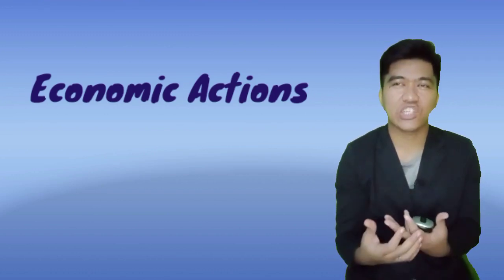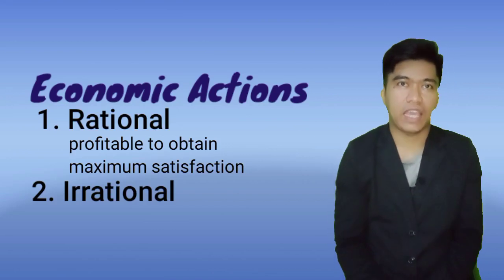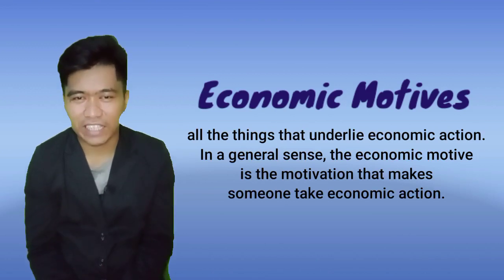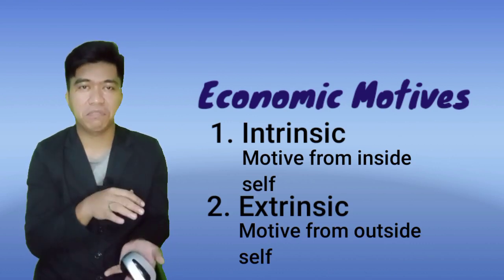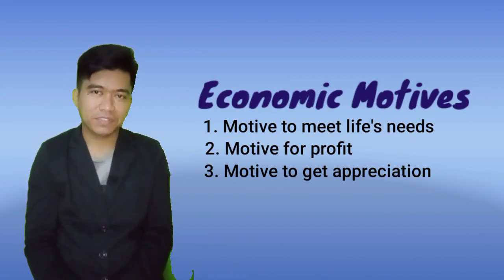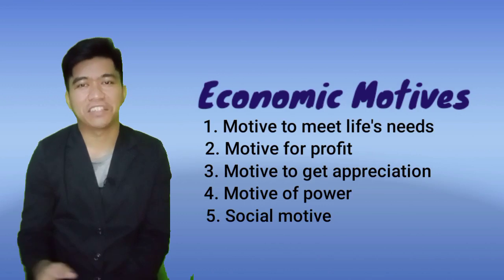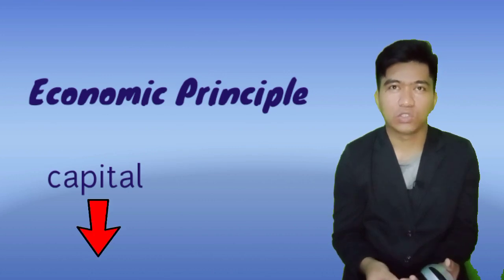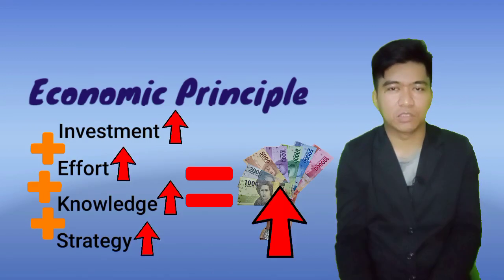Video Pembelajaran IPS Kelas 7: Social Studies Gr. 7 - Economic 101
Video Pembelajaran IPS Kelas 7: Economic 101

Video ini adalah pembelajaran Social Studies (IPS) pada Program Pembelajaran Jarak Jauh (PJJ) di Brighton JHS Depok.

Pembelajaran disampaikan dalam bahasa Inggris karena Brighton JHS Depok menggunakan Bahasa Inggris dalam penyampaian pembelajaran sehari-harinya.

Enjoy the video and Good luck!